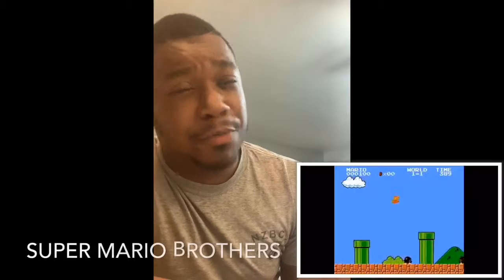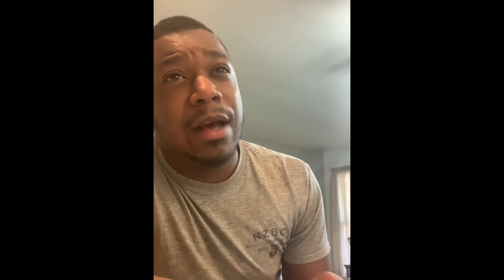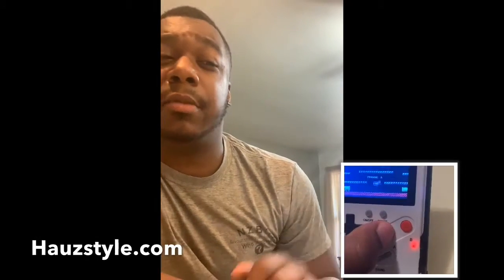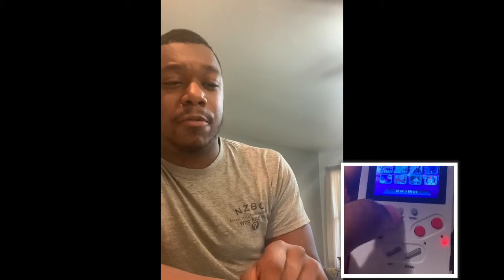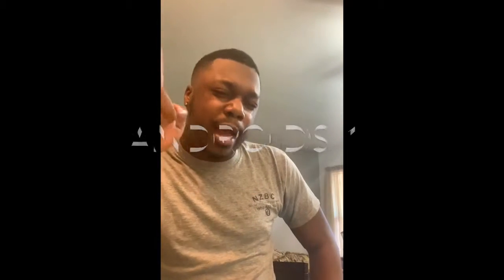Retro GameBoy IPhone Case REVIEW 2019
I got my case from

Hauzstyle.com

Search up Retro Gameboy IPhone Case

Cost was 19.99 but the price may have went up now sorry guys 🤷🏽‍♂️🤷🏽‍♂️🤷🏽‍♂️